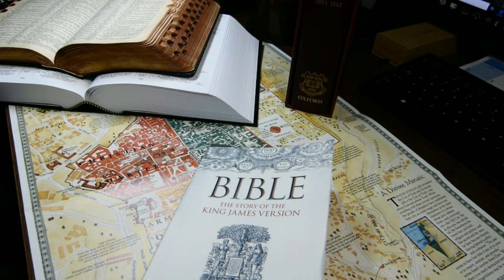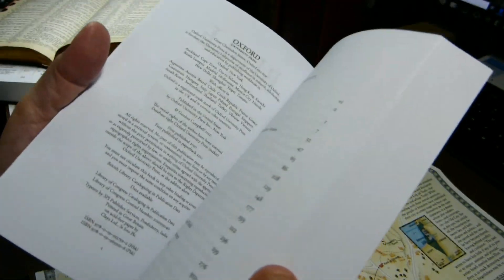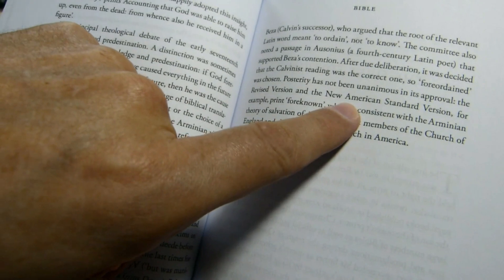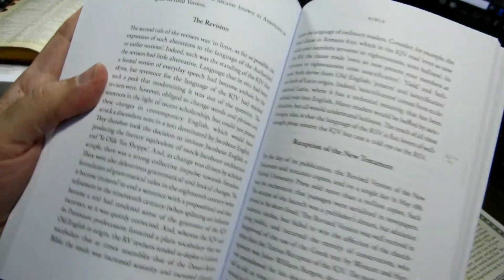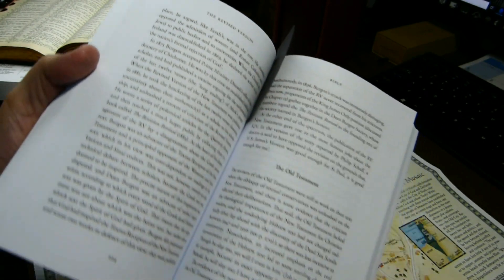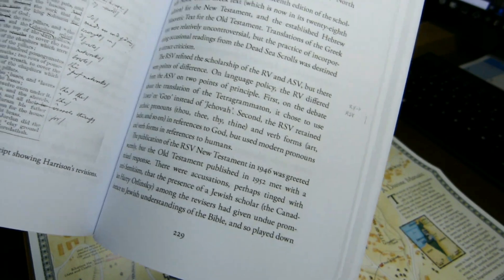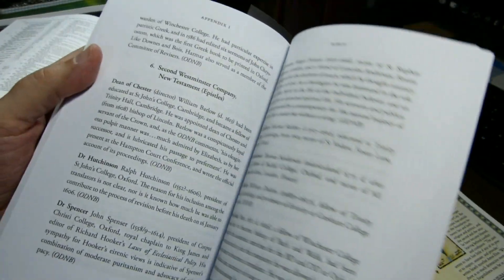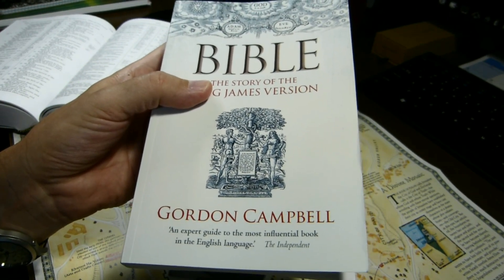Bible: The Story of the King James Version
A brief review of Gordon Campbell's book "Bible: The Story of the King James Version" (ISBN: 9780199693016). This volume includes a history of the King James Version (KJV) along with an appendix that supplies brief biographies of the KJV translators. Mr. Campbell's book describes printer's errors in early editions of the KJV, but it contains a few typos itself. Most of those typos appear to stem from confusing the 1885 Revised Version with the 1952 Revised Standard Version.